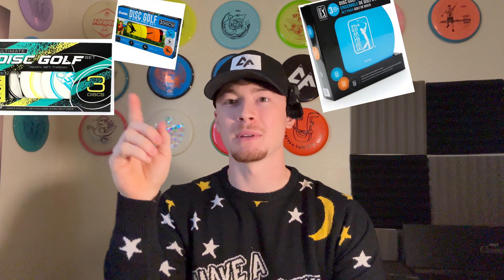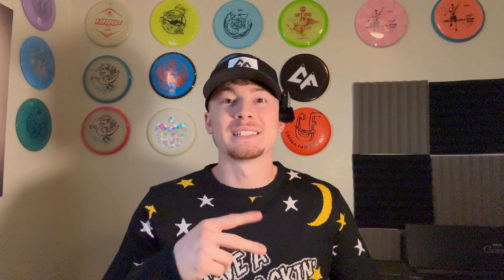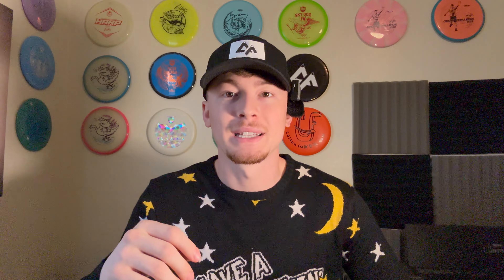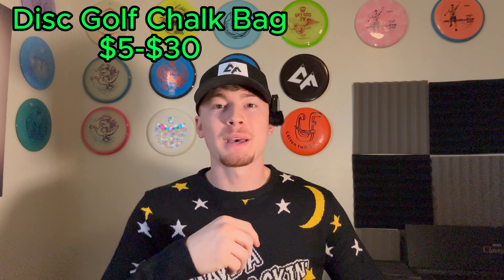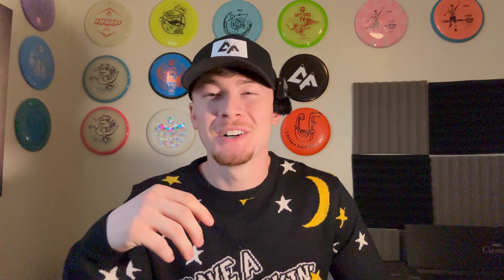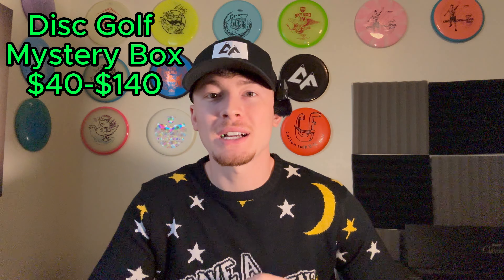What to Buy a Disc Golfer for The Holidays // 2023 Holiday Gift Guide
Here Is a list of the items mentioned in the video, I am not sponsored so every link I put here is what I truly believe will give you the best bang for your buck!

Links:

Pin for the bag
Mario Pin
Gengar Pin

Disc Golf Towel

Disc Golf Chalk Bag

Disc Golf Retriever

Disc Golf Mystery Box (misprints but still an amazing deal!)

Jbl Clip 4

Disc Golf Basket

Budget Version

Disc Golf Cart
Budget Version

Disc Golf Bags

Best Bang For Your Buck
Cool Watermelon Bag